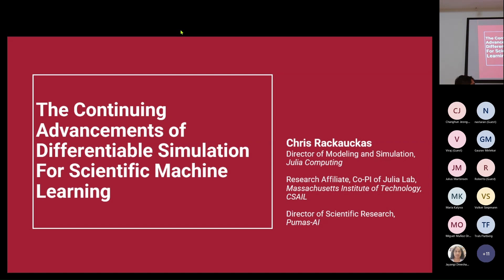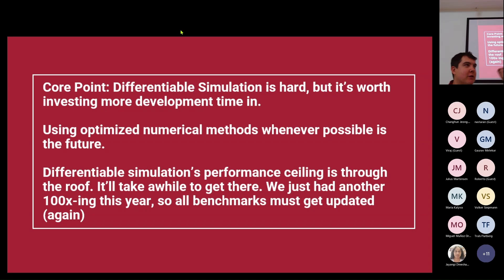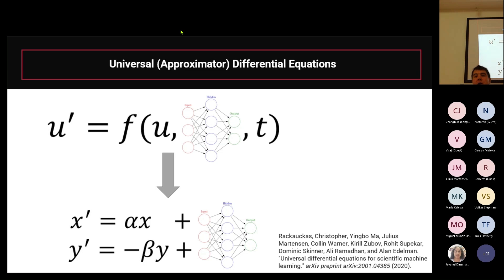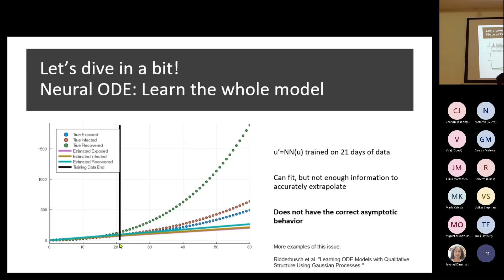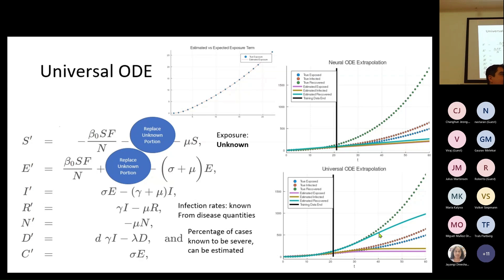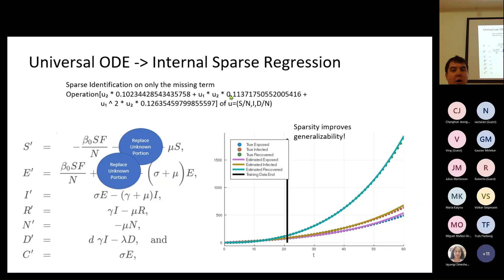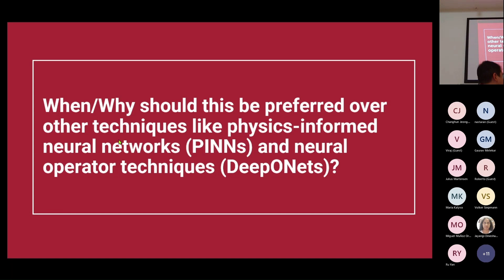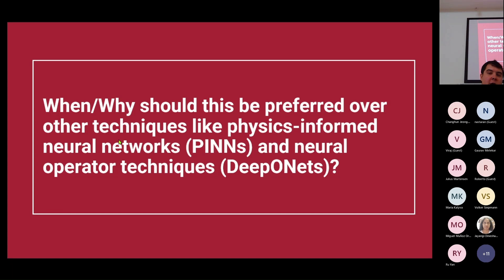The Continuing Advancements of Scientific Machine Learning (SciML) | 2022 DigiWell Julia Seminar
The DigiWell Seminar was hosted at the University of Southeastern Norway on October 19th, 2022. For more info on the SciML Open Source Organization for Scientific Machine organization, head For more info on the Julia Programming Language, follow us on Twitter and consider sponsoring us on GitHub

Speaker: Chris Rackauckas.

Topics: Scientific machine learning, physics-informed machine learning (PIML), physics-informed neural networks, neural ordinary differential equations (neural ODEs), universal differential equations (UDEs), JuliaSim

00:00 Welcome!
00:10 Help us add time stamps or captions to this video! See the description for details.